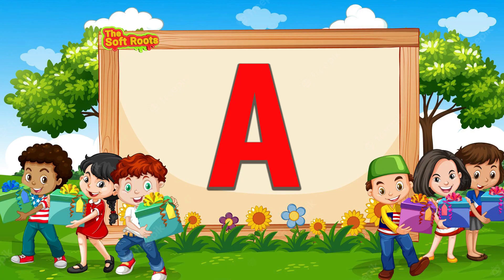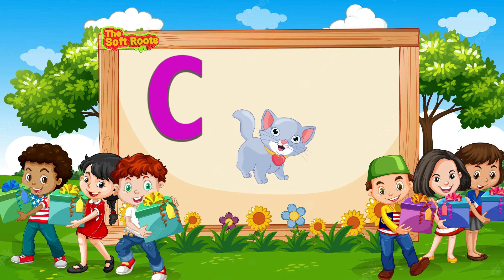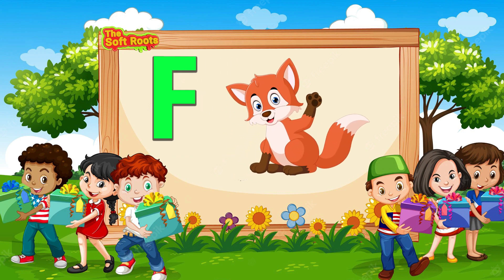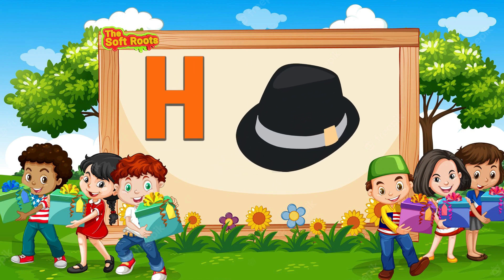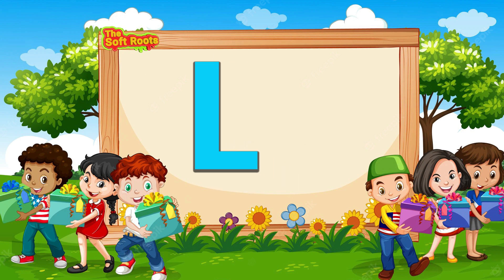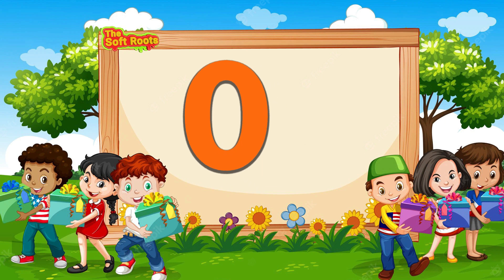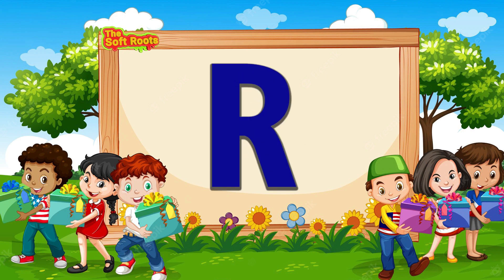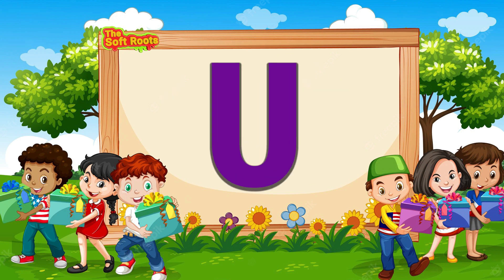ABC Learning For Kids | Kids Learning Alphabet | Preschool Learning ABC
This video is parts to preschool learning videos which includes preschool learning ABC, kids learning alphabet and ABC learning for kids. And it is easy way to educate kindergarten to learn ABC for Preschool with fun and ease.